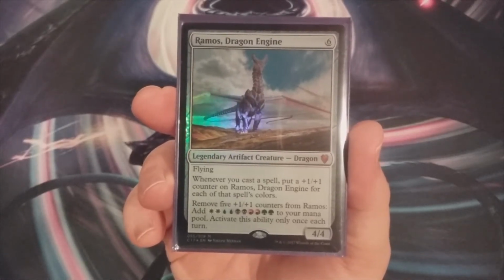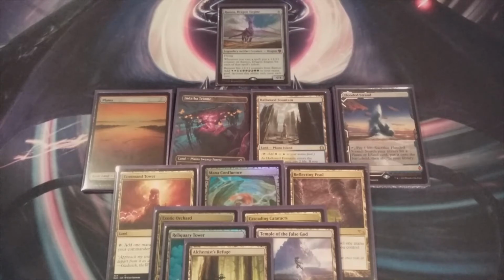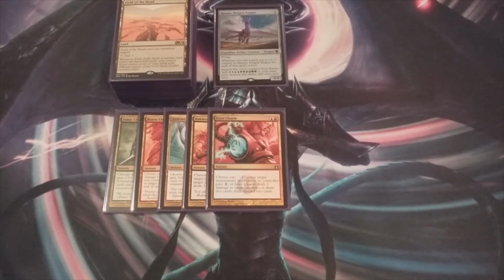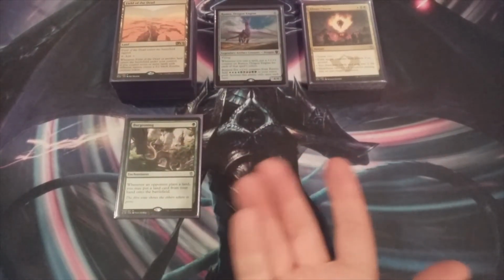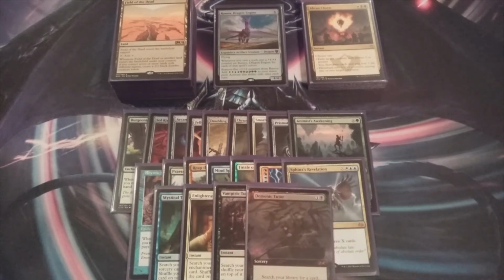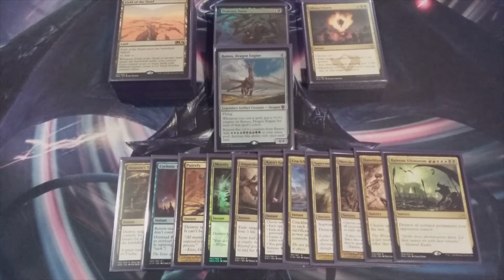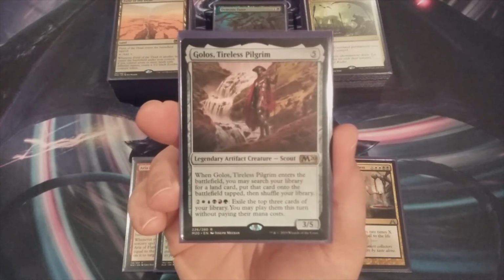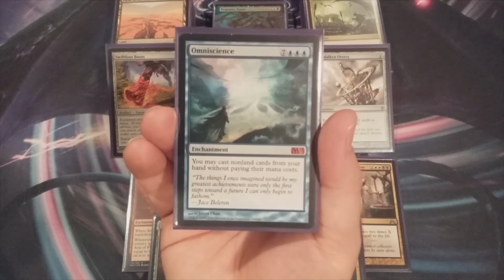MTG Burgeoning Episode 231: EDH/Commander Deck Tech: Ramos, Dragon Engine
If our channel averages at least one new subscriber a day in any month, then one subscriber will be chosen at random and receive the entire Modern Horizon Art Card series.

Become a SUPPORTER or a MEMBER and participate in MTG Burgeoning’s monthly Pack Wars Series: